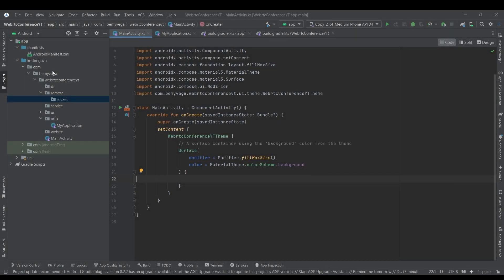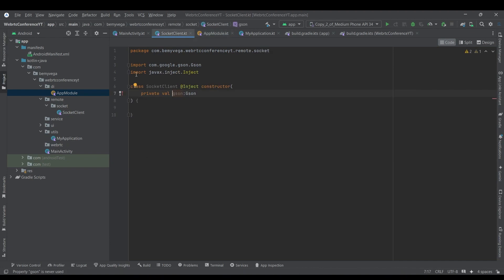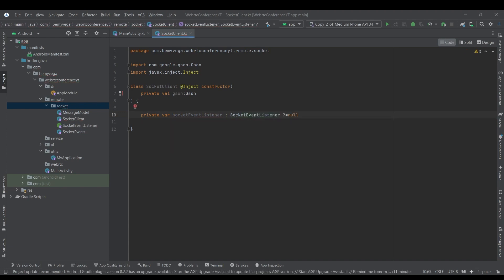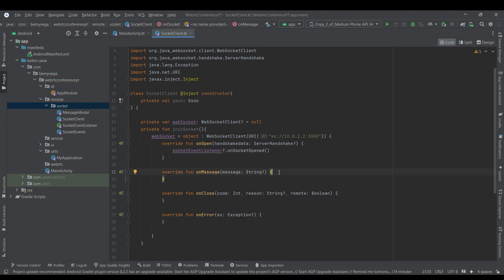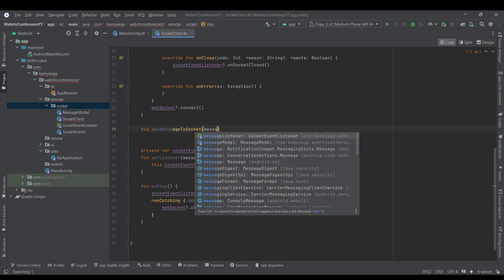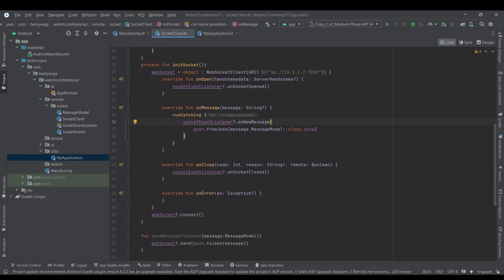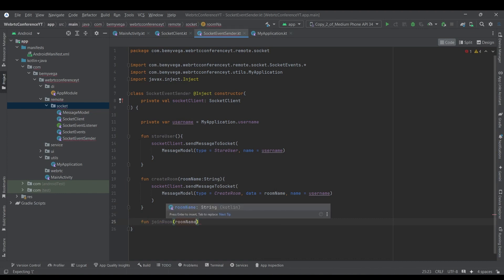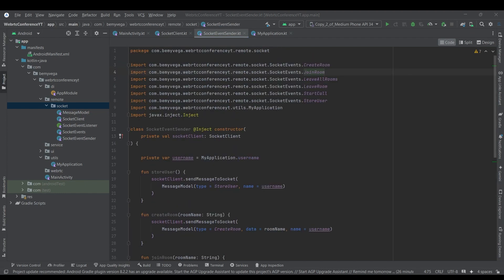04. WebSocket Client for Signaling - Android Video Conference using Jetpack Compose and WebRTC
Video Conference with Jetpack Compose and WebRTC - From Scratch

In this course, you'll learn how to build a comprehensive video conference application using Jetpack Compose and WebRTC. We'll guide you step by step, covering everything from building the UI with Jetpack Compose to creating the signaling server with JavaScript and Node.js. By the end of this course, you'll have a fully functional video conference app that utilizes modern Android development techniques.

Key Features:
1. Build a robust video conference application with Jetpack Compose.
2. Implement WebRTC for real-time video communication.
3. Create a signaling server using JavaScript and Node.js.
4. Learn how to integrate WebRTC with Jetpack Compose for a seamless user experience.